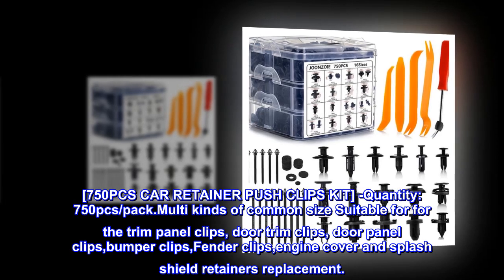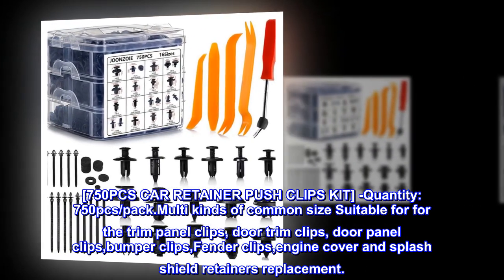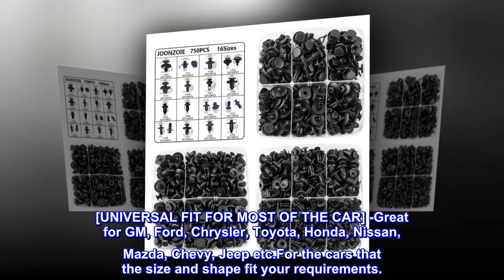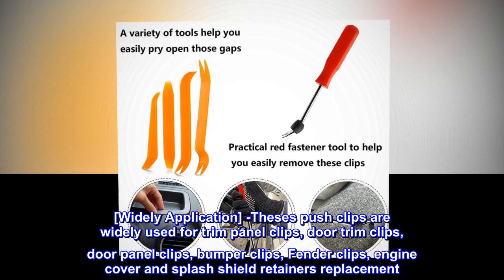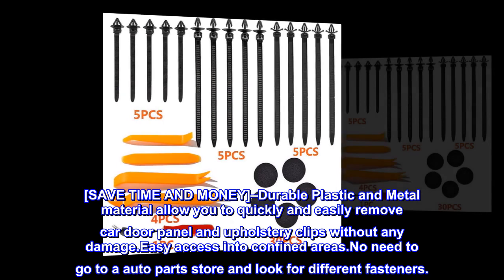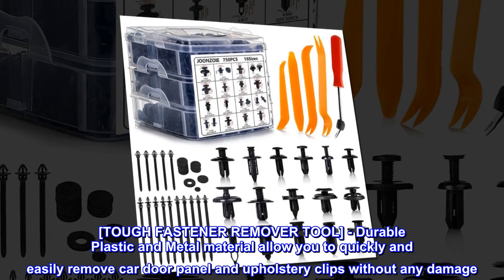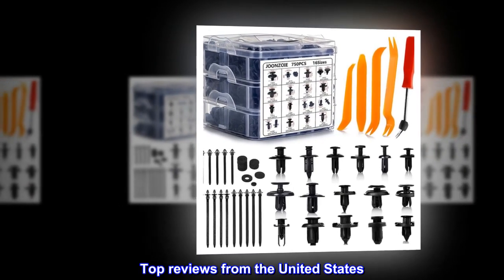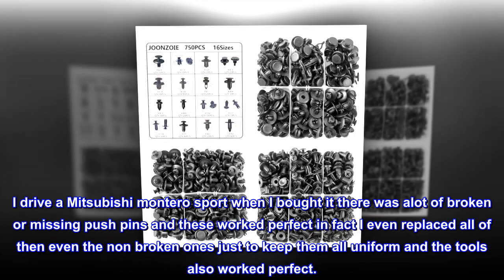Car Retainer Clips Auto Body Push Fasteners Plastic Pin Rivets 800PCS Automotive Plastic Screws Pu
Amazon Product /?tag=nhu68-20Link

[750PCS CAR RETAINER PUSH CLIPS KIT] -Quantity: 750pcs/pack.Multi kinds of common size Suitable for for the trim panel clips, door trim clips, door panel clips,bumper clips,Fender clips,engine cover and splash shield retainers replacement.
[UNIVERSAL FIT FOR MOST OF THE CAR] -Great for GM, Ford, Chrysler, Toyota, Honda, Nissan, Mazda, Chevy, Jeep etc.For the cars that the size and shape fit your requirements.
[Widely Application] -Theses push clips are widely used for trim panel clips, door trim clips, door panel clips, bumper clips, Fender clips, engine cover and splash shield retainers replacement. It always covers some applications include telecom equipment, motor vehicles, domestic appliances,furniture and electrical equipment.
[SAVE TIME AND MONEY]–Durable Plastic and Metal material allow you to quickly and easily remove car door panel and upholstery clips without any damage.Easy access into confined areas.No need to go to a auto parts store and look for different fasteners.
[TOUGH FASTENER REMOVER TOOL] - Durable Plastic and Metal material allow you to quickly and easily remove car door panel and upholstery clips without any damage. Easy access into confined areas.
great product
I drive a Mitsubishi montero sport when I bought it there was alot of broken or missing push pins and these worked perfect in fact I even replaced all of then even the non broken ones just to keep them all uniform and the tools also worked perfect.